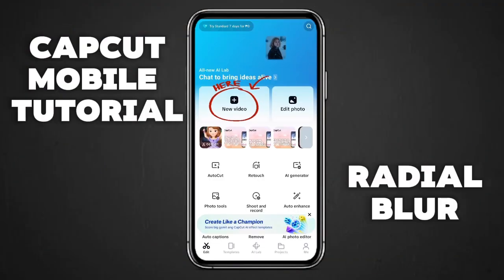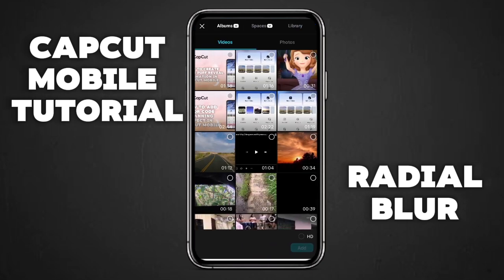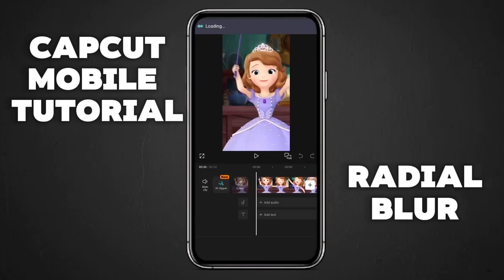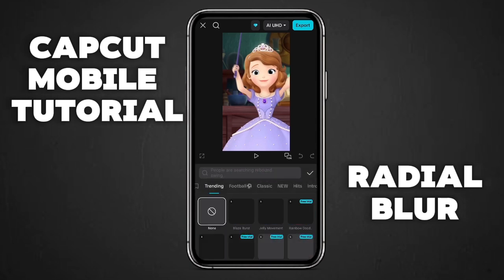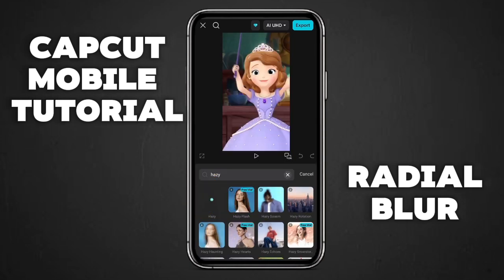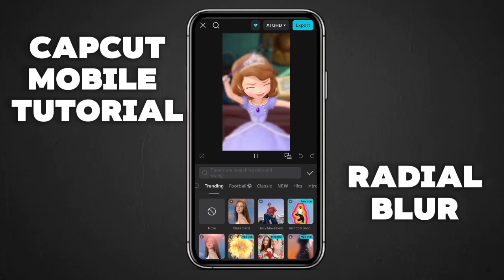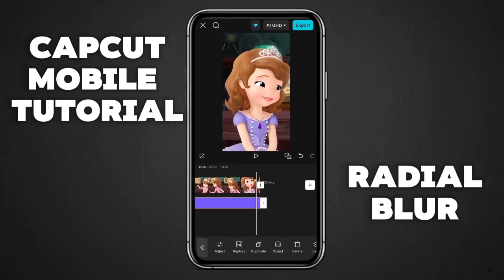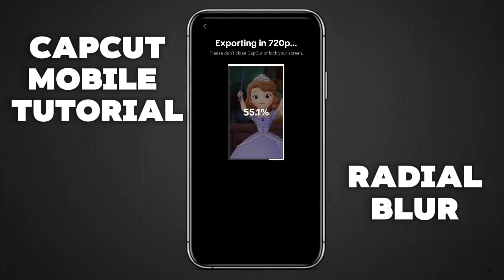How to Add Radial Blur and Focus on the Center in CapCut Mobile in 2026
Want to make your subject stand out with a professional-looking blur effect? In this 2026 tutorial, you'll learn how to add Radial Blur and focus on the center in CapCut Mobile. This effect helps draw attention to your main subject by blurring the surrounding areas, creating a cinematic and visually appealing look for your videos.

In this video, you'll learn how to:
✅ Import and prepare your clips in CapCut Mobile
✅ Add a Radial Blur effect to your video
✅ Focus attention on the center of the frame
✅ Adjust blur intensity and positioning
✅ Fine-tune the effect for a natural look
✅ Create more professional and engaging video edits

To add Radial Blur and focus on the center in CapCut Mobile, use the available effects and customization tools within the app. By adjusting the blur strength, size, and placement, you can highlight your subject and create a stylish depth effect that works well for vlogs, tutorials, cinematic edits, and social media content.